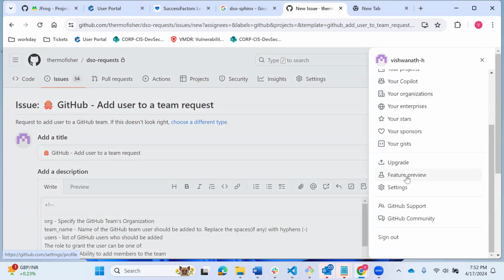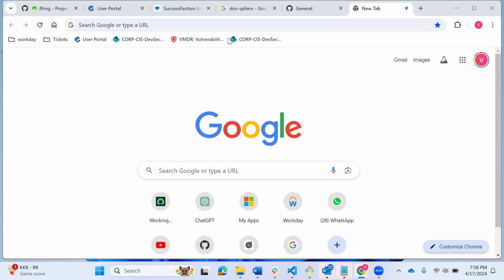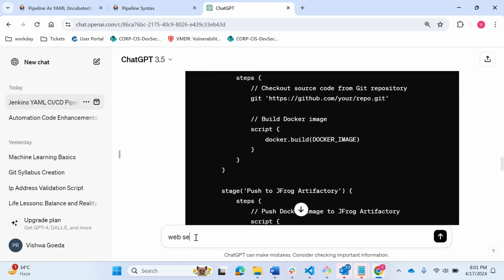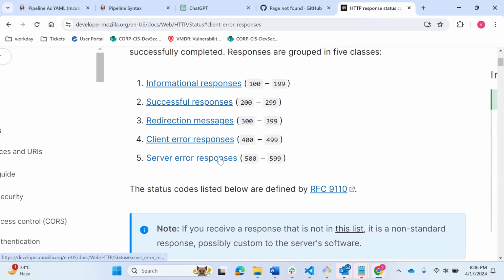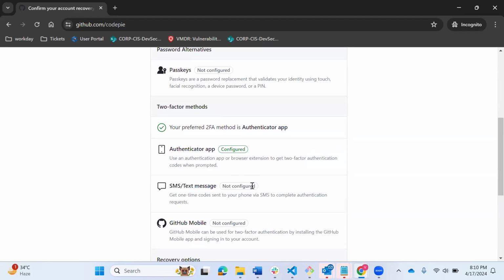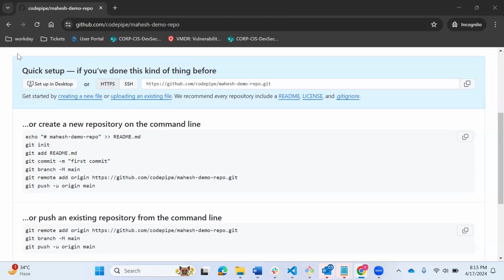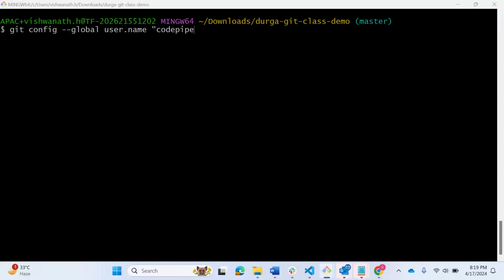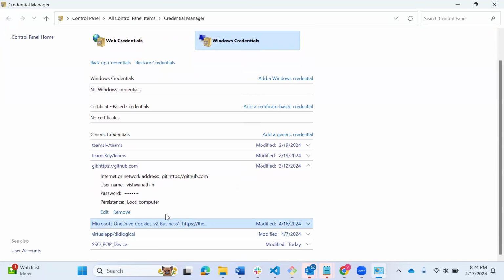JENKINS, DOCKER & KUBERNETES tutorials || Demo - 3 || by Mr. Vishwa On 17-04-2024 @7:30PM IST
Java tutorial by durga sir